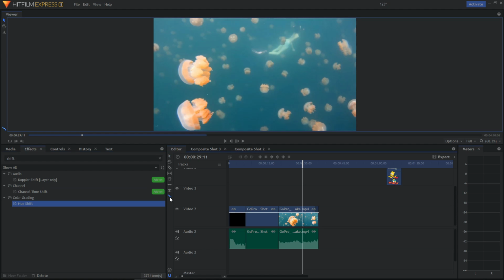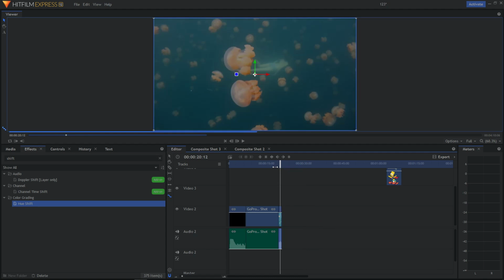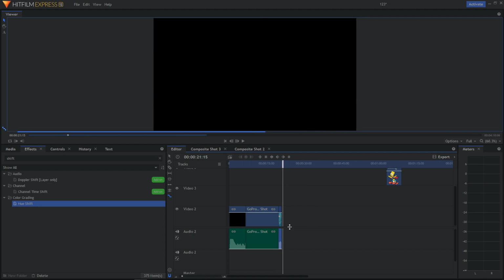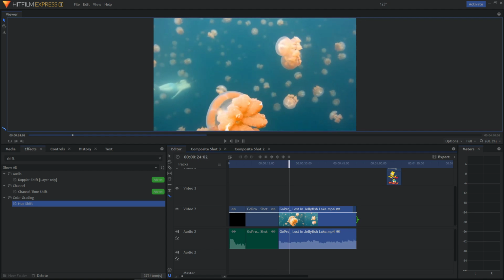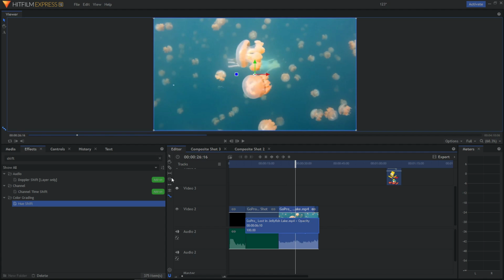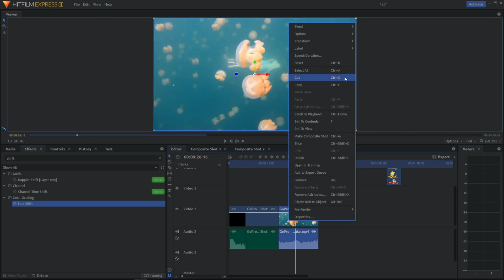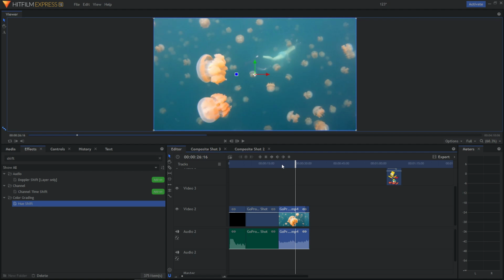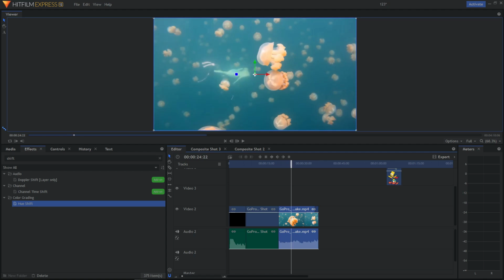QUICK TUTORIAL | Speed Up Video Hitifilm Express 12